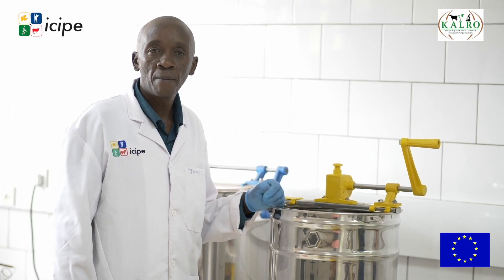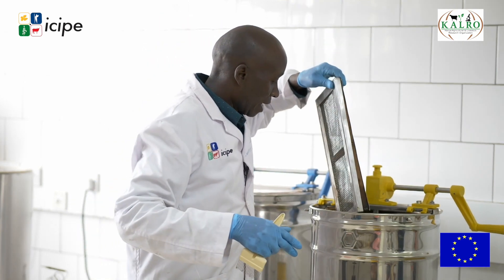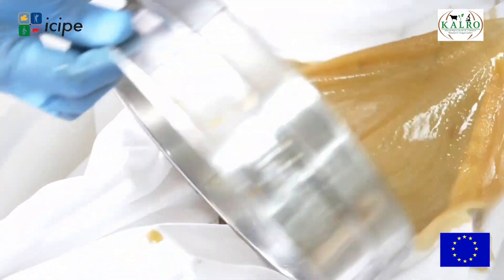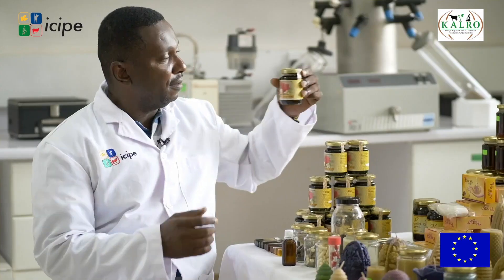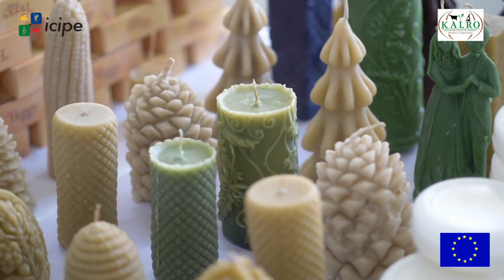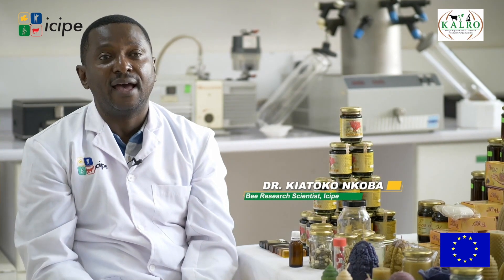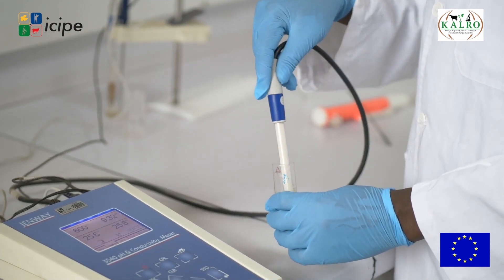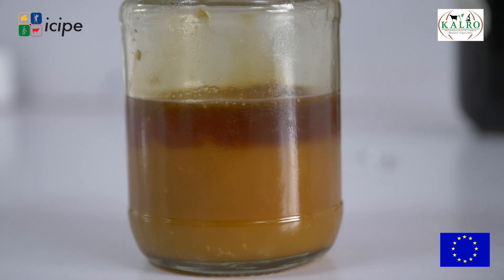Honey Processing, Quality Control and high value Bee products.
Honey processing begins with the extraction of raw honey from honeycombs, followed by straining to remove impurities like wax and debris. Quality control is crucial at every stage, involving moisture content testing, filtration, and pasteurization to ensure purity, consistency, and longer shelf life. Beyond honey, bees provide valuable products like beeswax for candles and cosmetics, royal jelly for health supplements, propolis for medicinal use, and pollen as a nutritional supplement. These products not only offer economic benefits to beekeepers but also contribute to sustainable agriculture and biodiversity conservation.